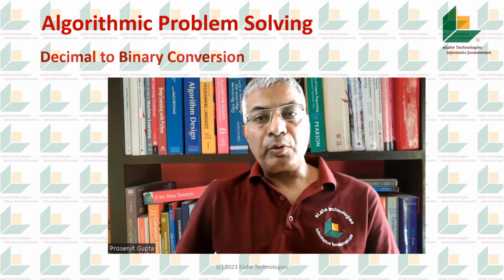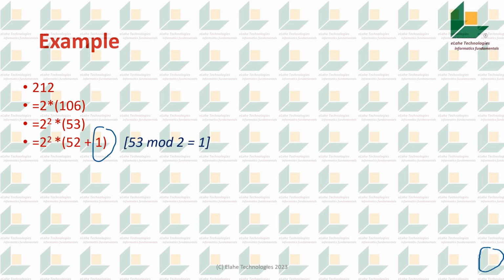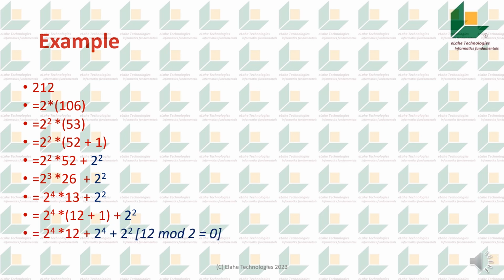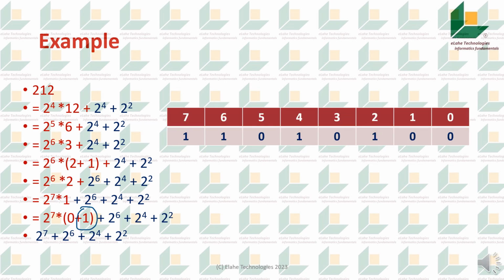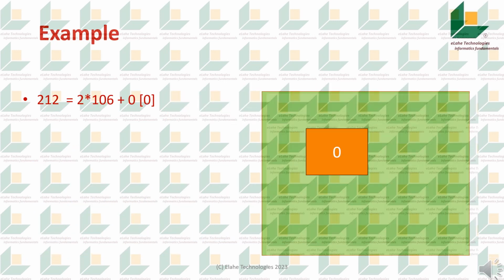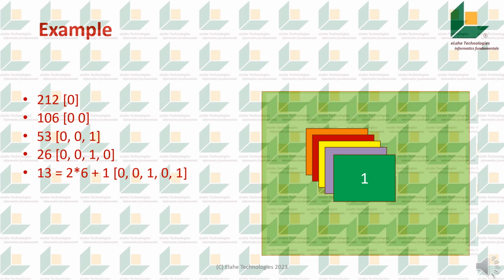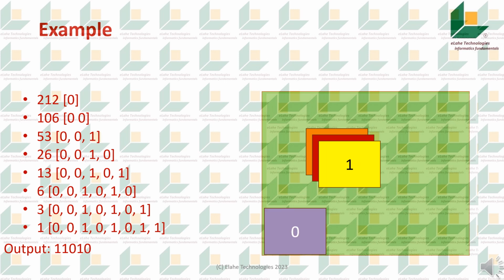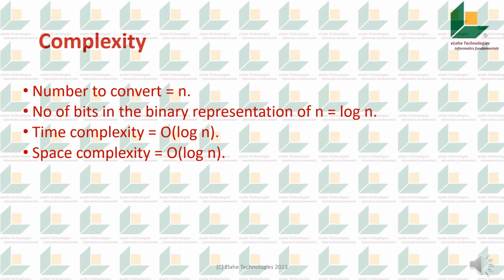AFI_14_DecimalToBinary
Decimal to Binary Conversion using a Stack